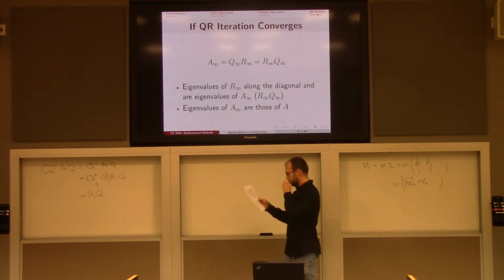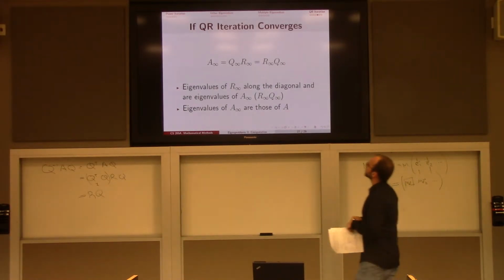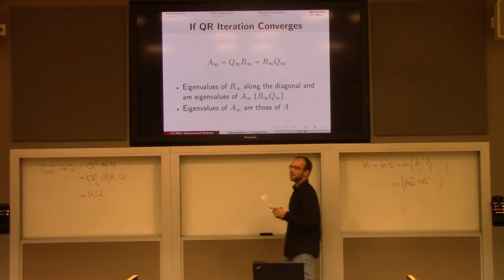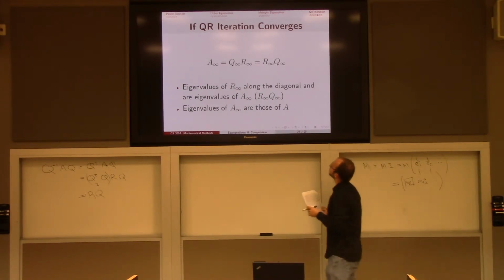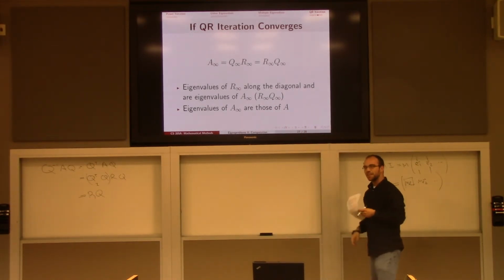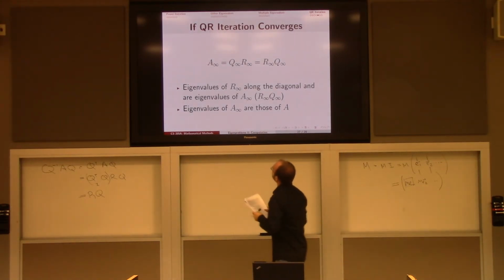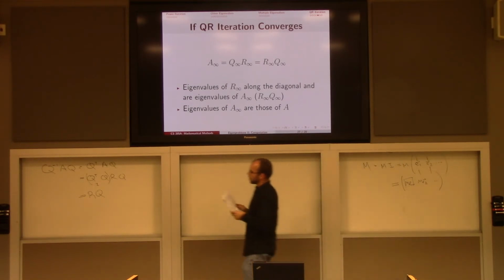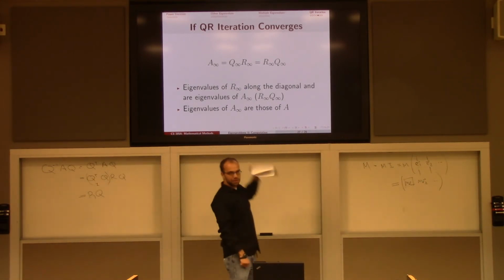Lecture 7: Eigenproblems II: Algorithms (part III)